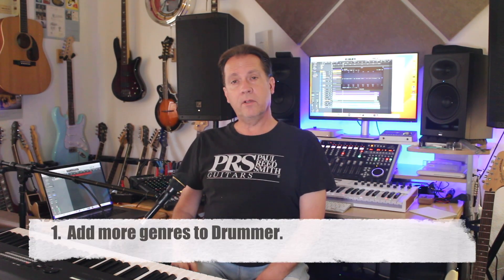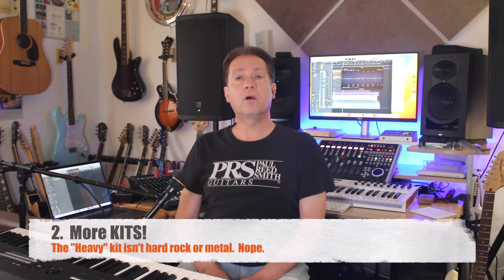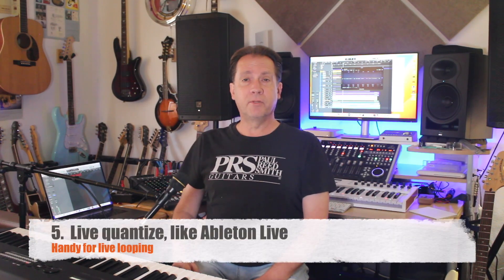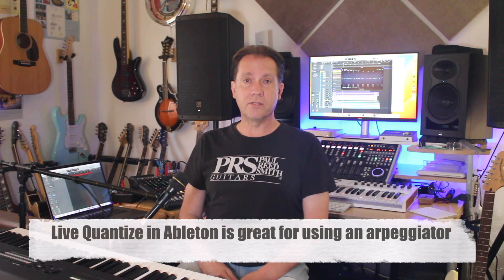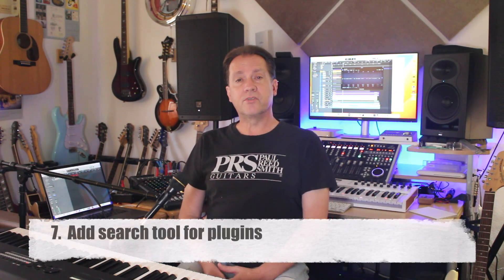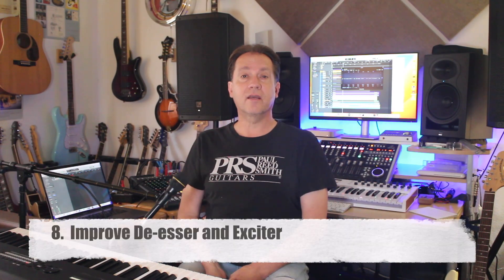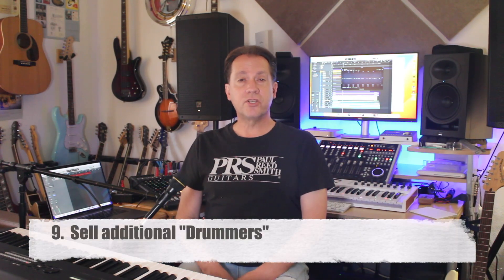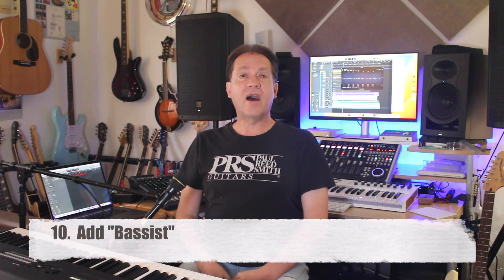10 Ways Apple Could Improve Logic Pro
I love Logic Pro, but it could be better.  Here are 10 ways - I'm sure there are more.  What did I miss?